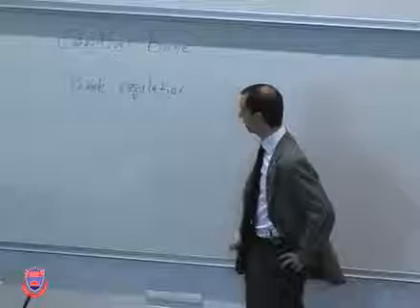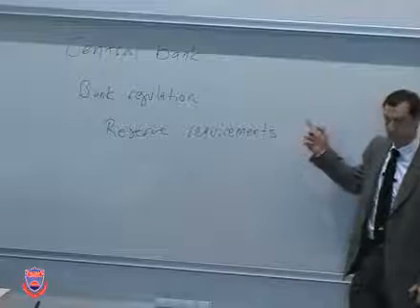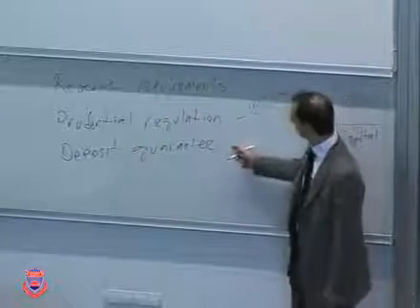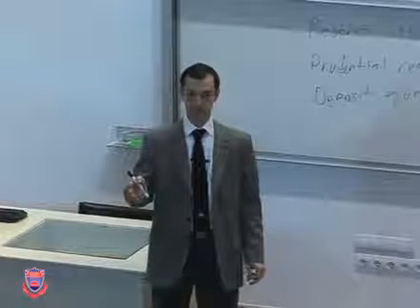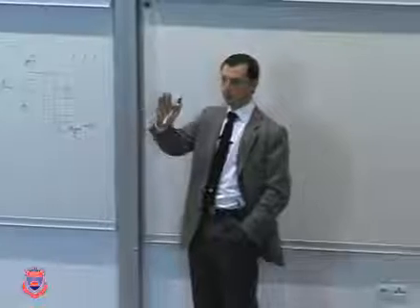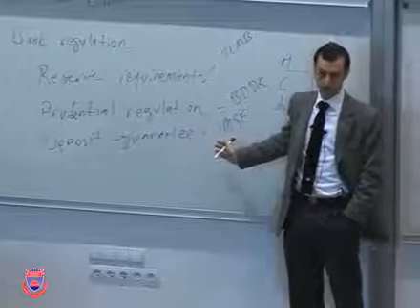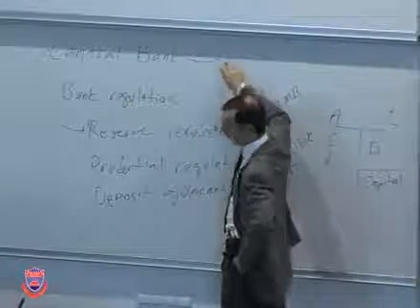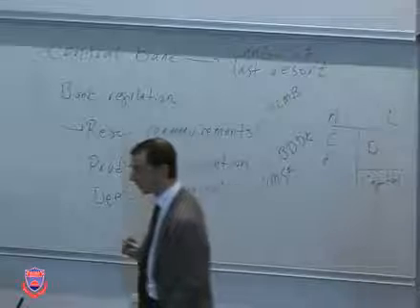ECON102 20100322 LECTURE24 Central Banking and Monetary Policy